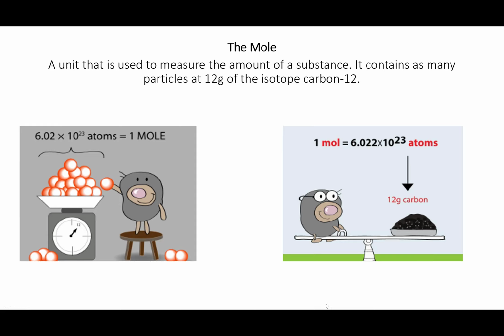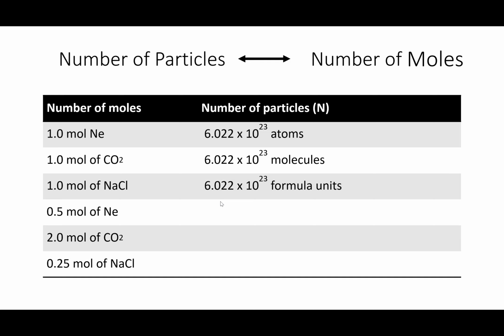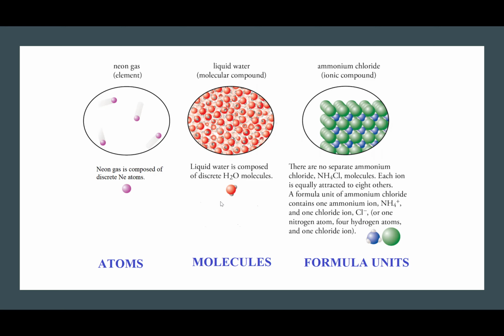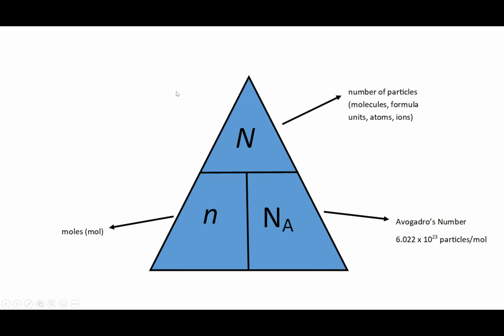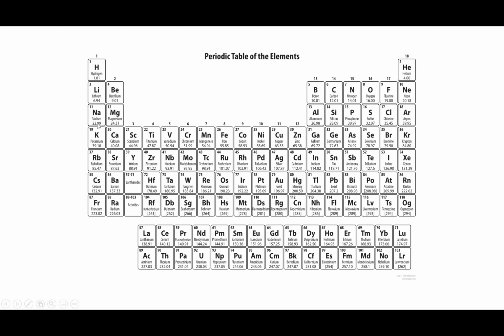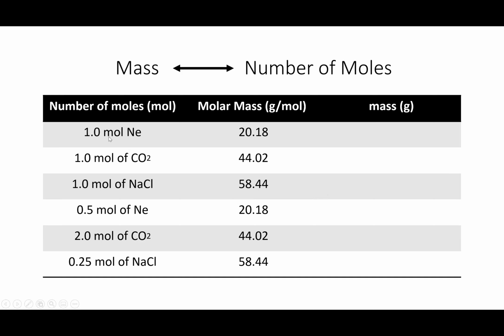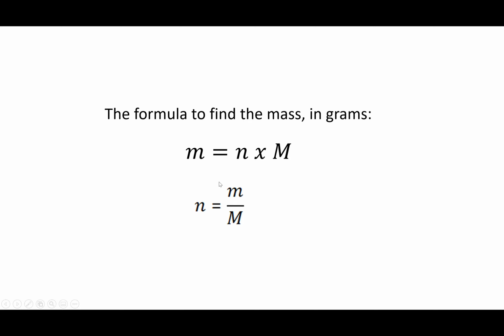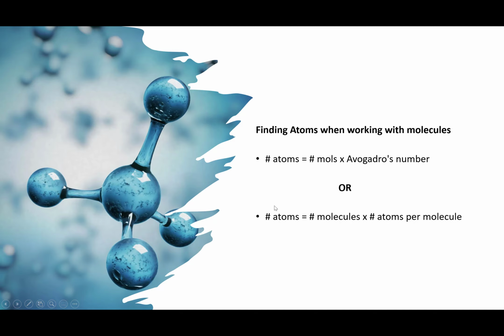The Mole Concept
Definition of the Mole - Derivation of the formulas